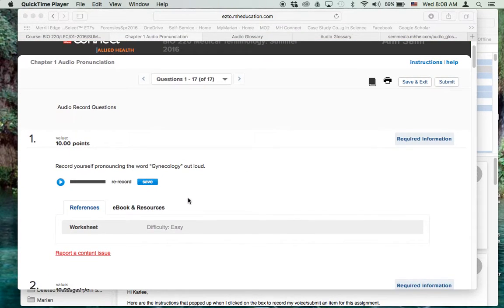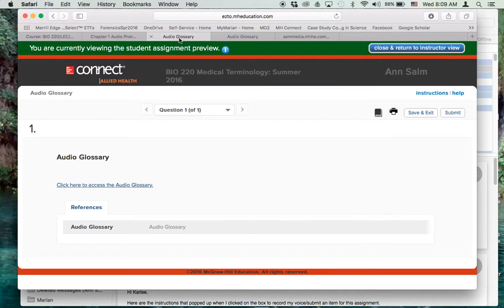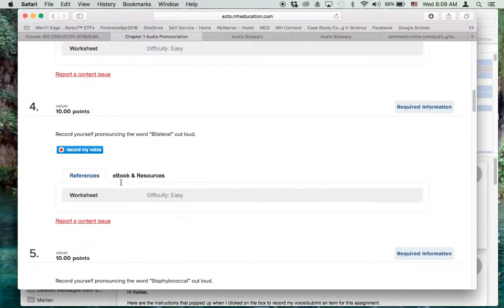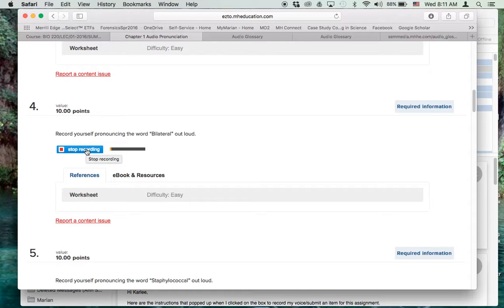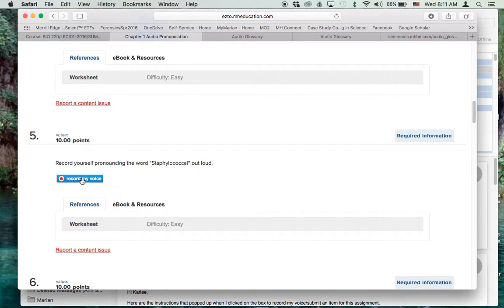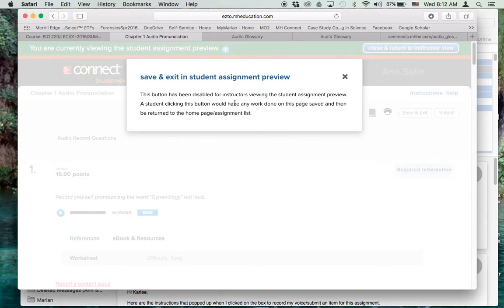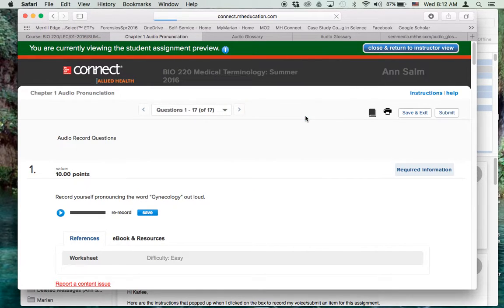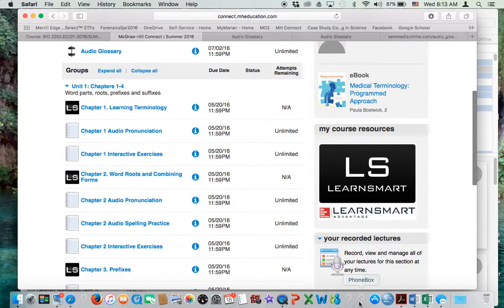Medical Terminology/MHC Audio Pronunciation Tutorial (Sum16)